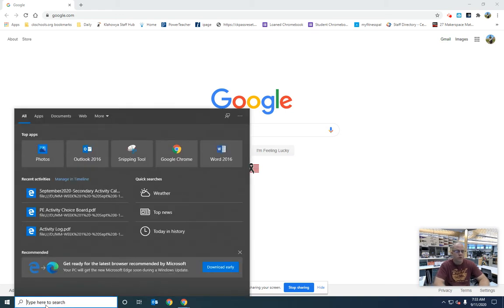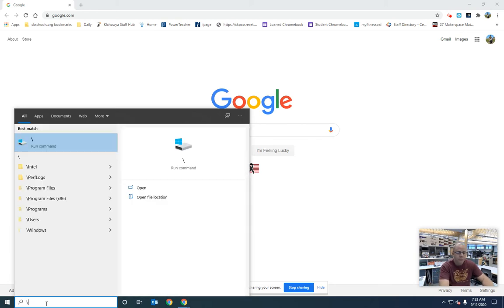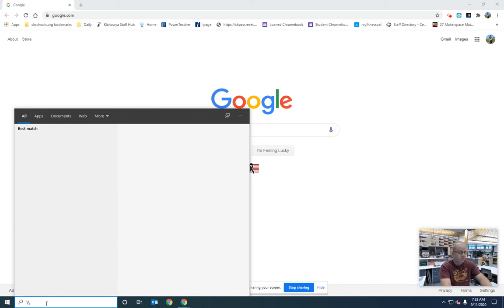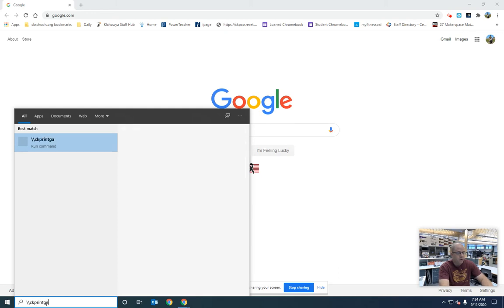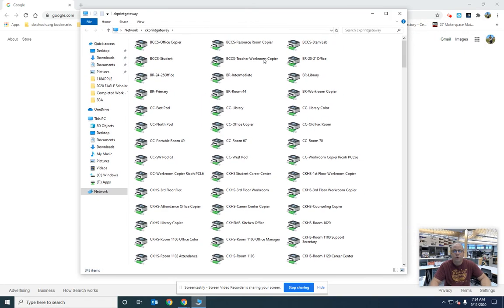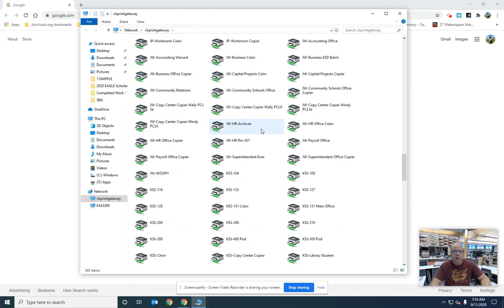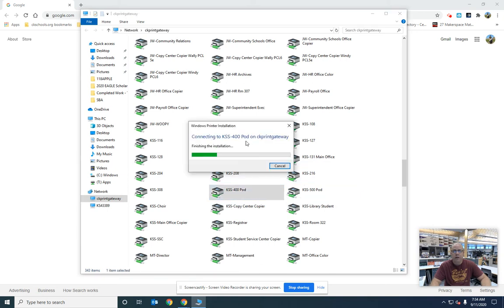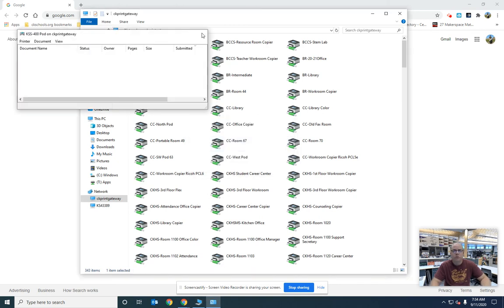Adding printers from desktops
This video will show you how to add printers to your desktop computer.